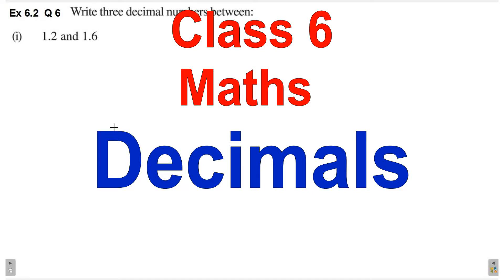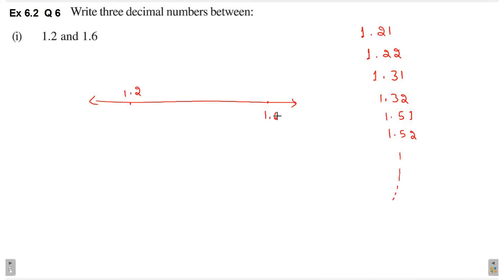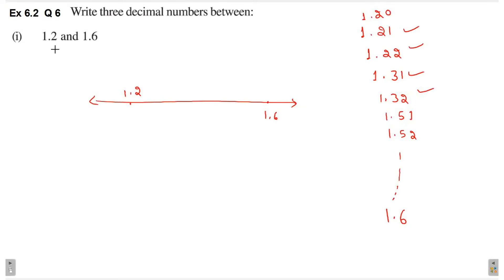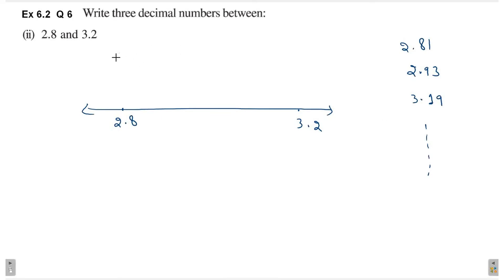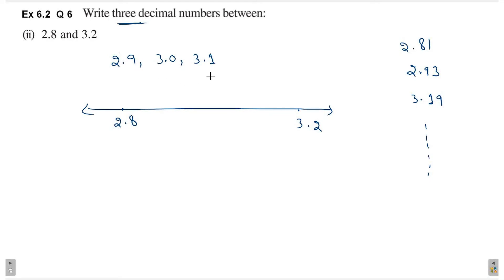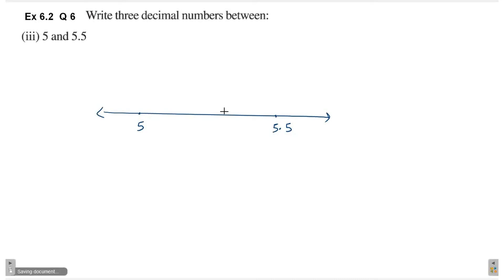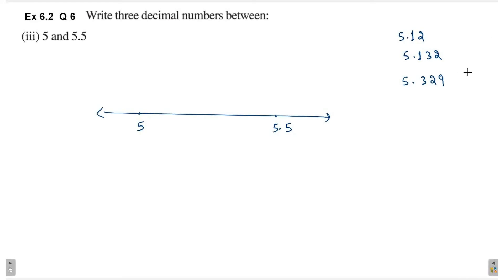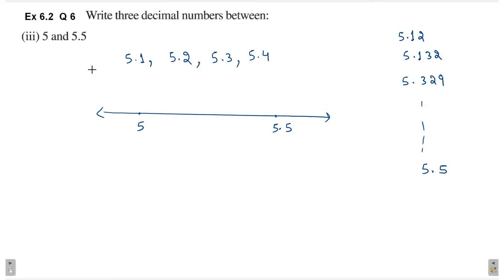Q 6 | Ex 6.2 | Class 6 | Decimals | Chapter 6 | PSEB | Maths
Decimals, place value chart. how to read decimal number. decimal numbers
Question 6 | Ex 6.2 | Class 6 | Decimals | Chapter 6 | PSEB | Mathematics

students coaching tutorial method tuition homework